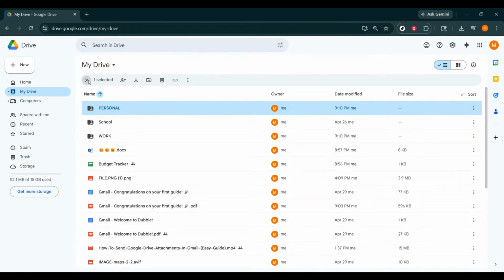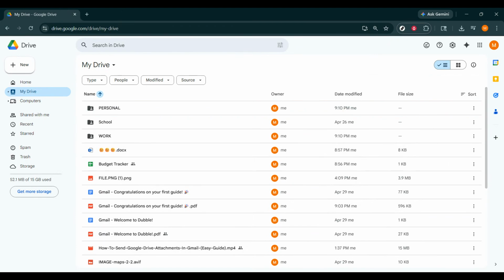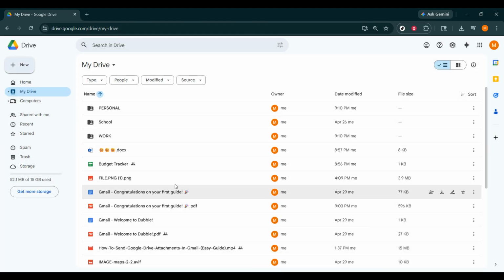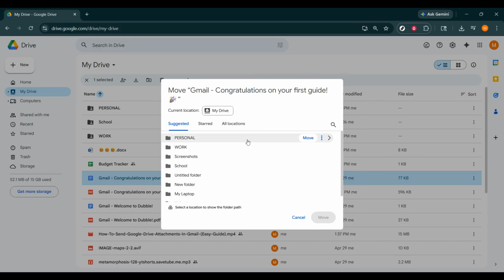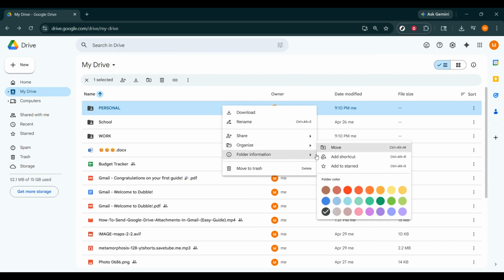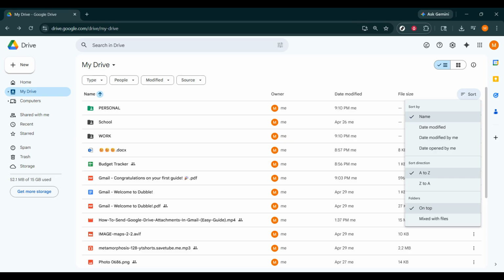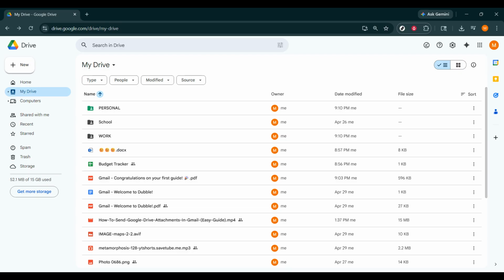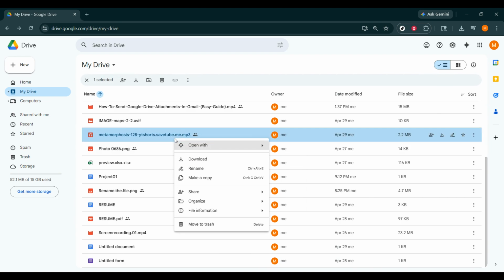How To Organize Google Drive After Uploading Files (Easy Guide)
Learn how to organize Google Drive after uploading files with simple folders, renaming, color coding, sorting, search, and starred files.
Keep your Drive clean, easy to navigate, and ready for work, school, or personal use.

🕚Timestamps:
0:00 Intro
0:18 Create folders in Google Drive
0:44 Move files into the right folders
1:08 Rename files for clarity
1:27 Color-code folders
1:45 Sort files by name, modified date, or size
2:05 Use search to find files fast
2:22 Star important files
2:35 Final organization tips and outro

✍️What You'll Learn In This Video:
• How To Create Google Drive Folders For Better Organization
• How To Move Uploaded Files Into The Right Categories
• How To Rename Files For Clearer Identification
• How To Color-Code Google Drive Folders
• How To Sort Files By Name, Last Modified, Or Size
• How To Use Google Drive Search To Find Files Faster
• How To Star Important Files For Quick Access
• How To Build A Simple Google Drive Organization System

💡Pro Tips:
• Use one naming format for every file so your Drive stays consistent
• Create separate folders for active projects and archived files
• Color-code only the folders you use most to avoid visual clutter
• Use stars for files you open often instead of leaving them loose in Drive
• Review your Drive weekly to remove duplicates and old uploads